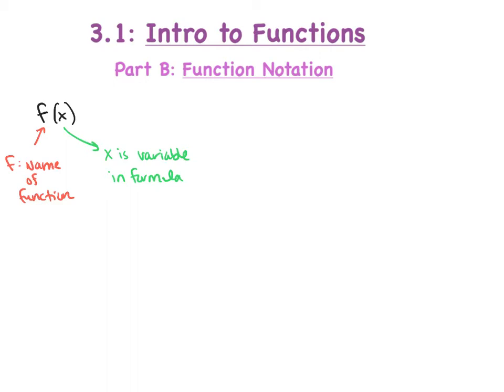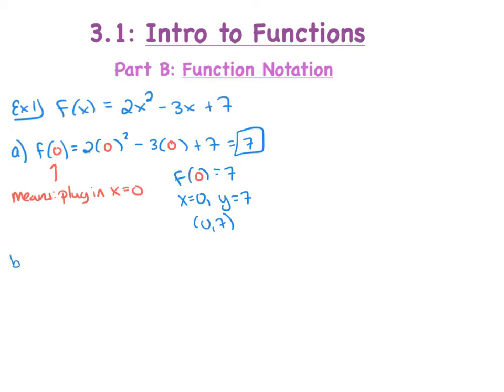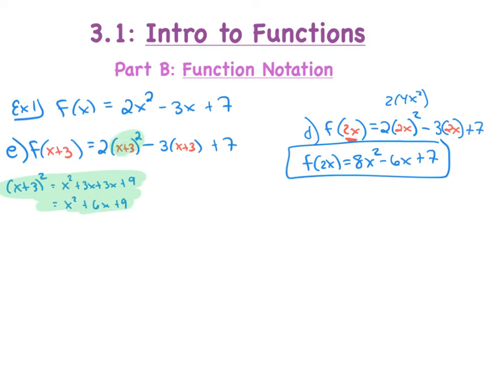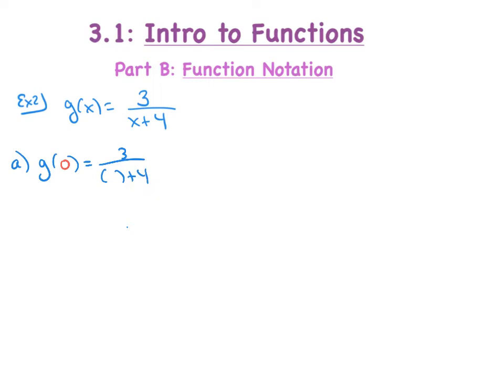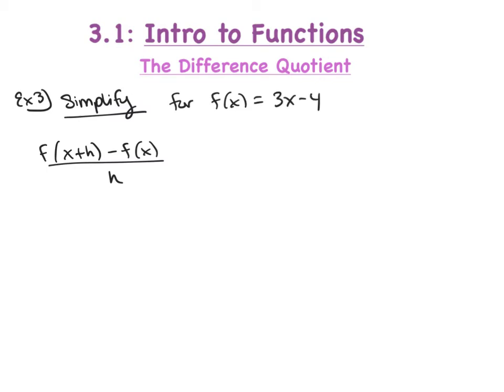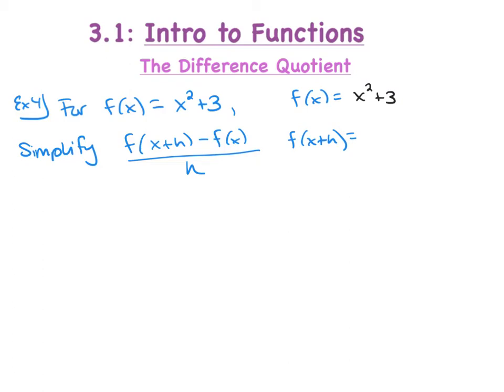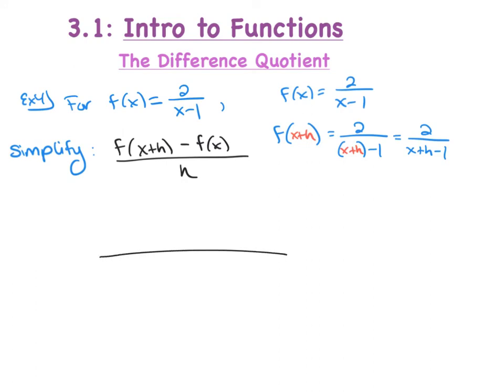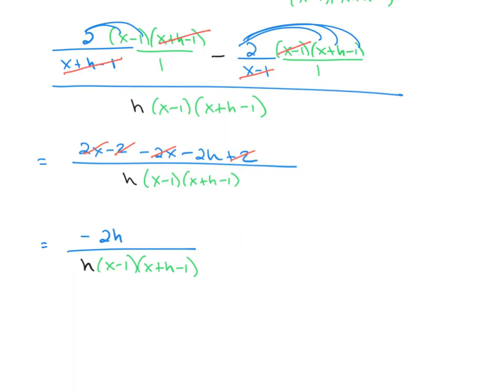3.1B Function Notation